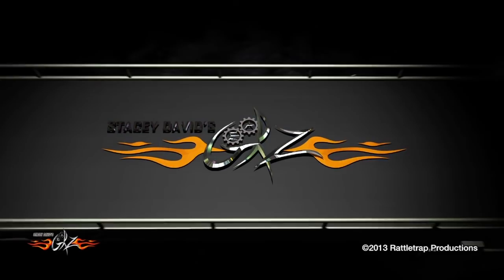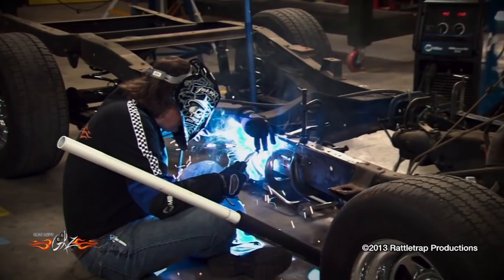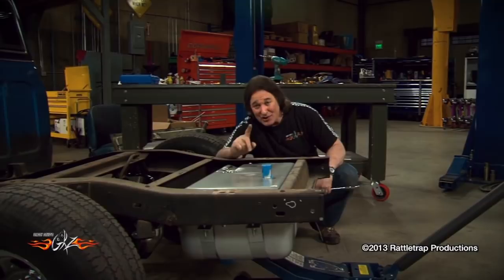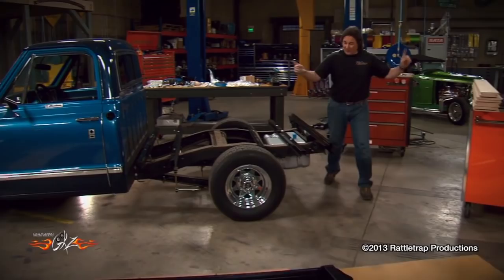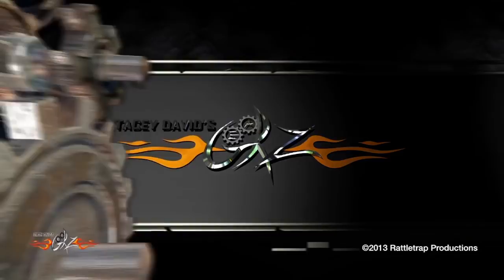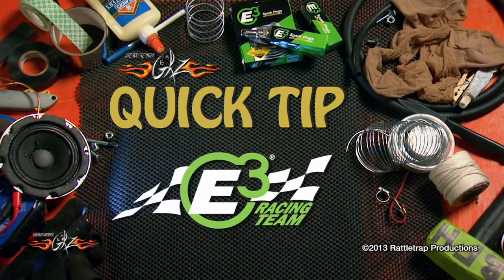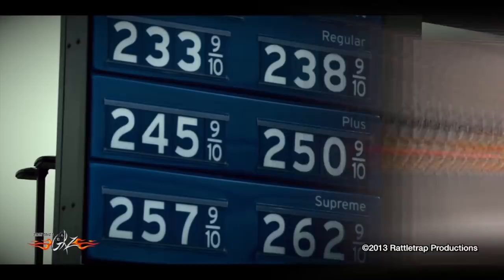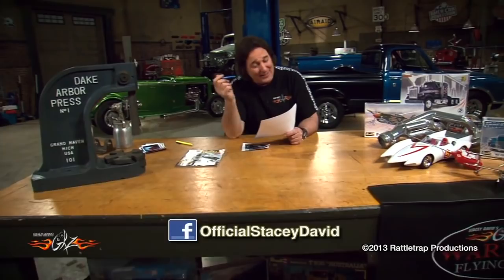Converting a Classic Truck from a Long Bed to a Short Bed - Stacey David's Gearz S7 E5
Stacey picks up right where he left-off a few weeks ago, and proceeds to install a brand new short bed, on the chassis of a truck that was born a LONG BED. That's right with the cutting done the next step is to assemble a new short bed using all new, aftermarket parts. You hear people say, "If it was that easy, everybody would be doing it." Well, it is that easy, and a lot of people are doing it...and YOU need to be one of them! Now... chop to it!